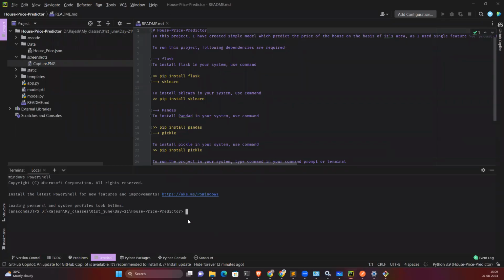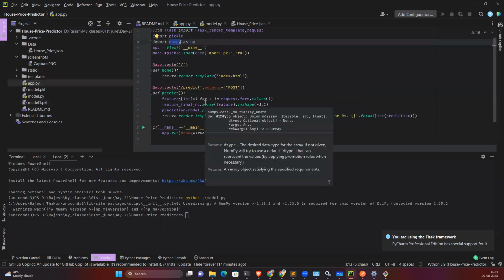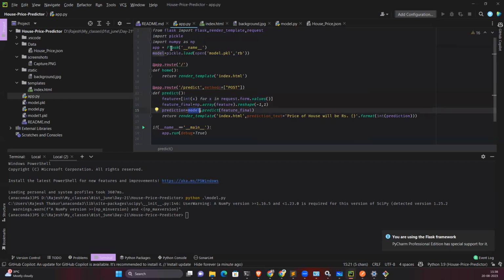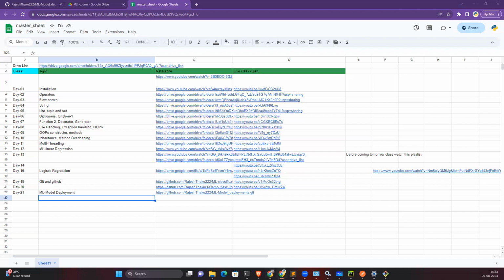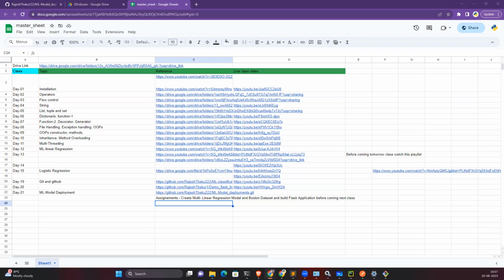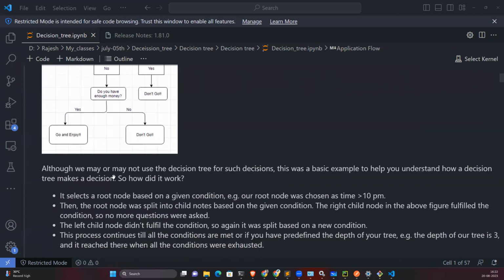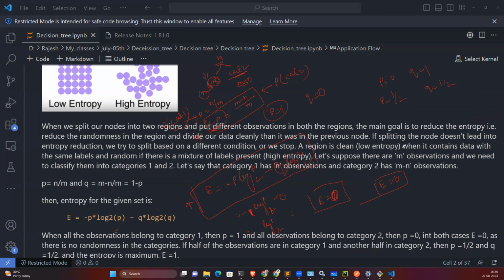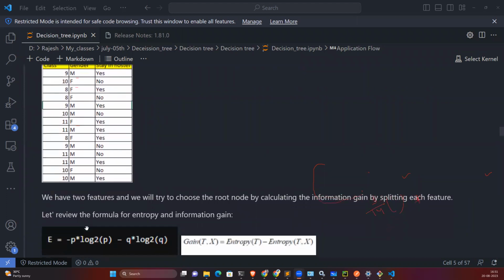Decission Tree -1